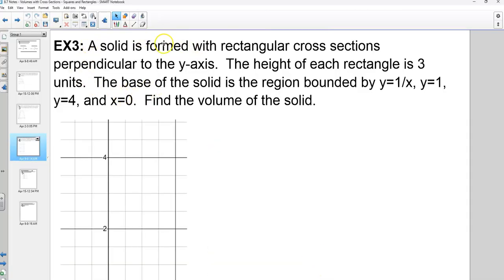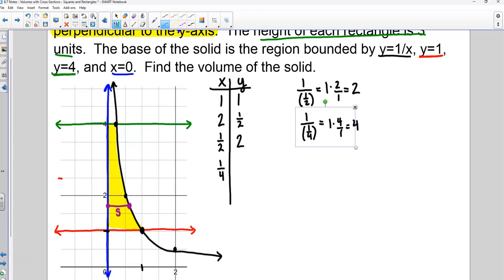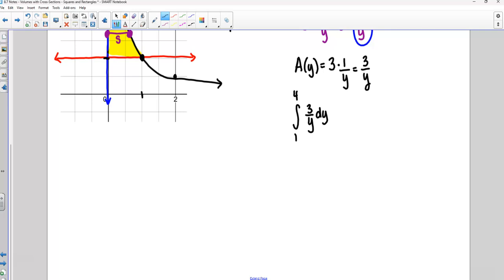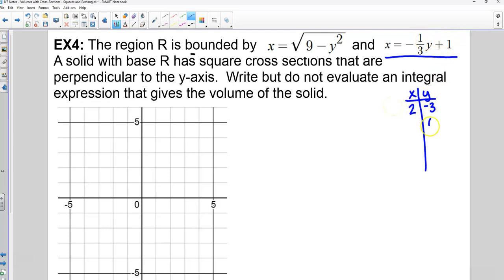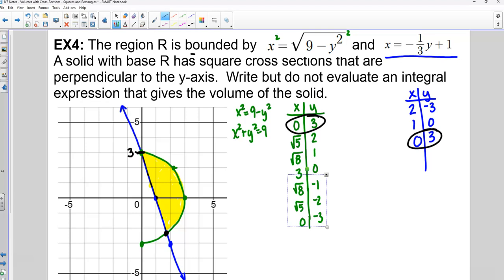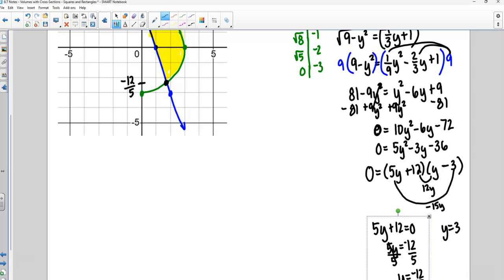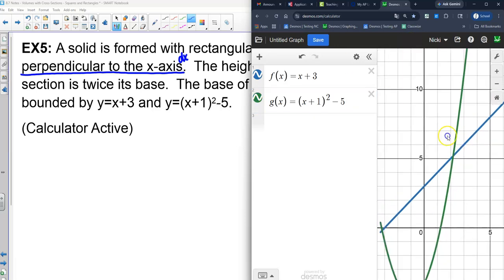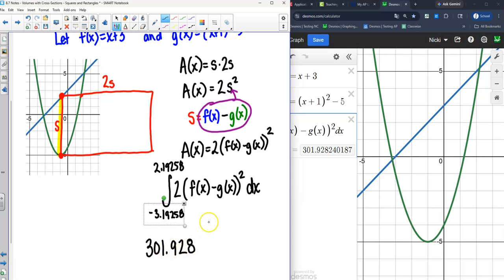AP Calc: Notes 4/8